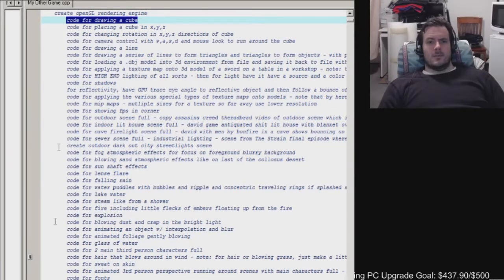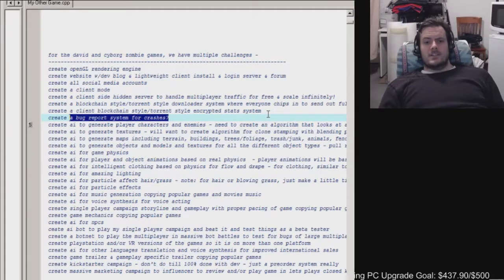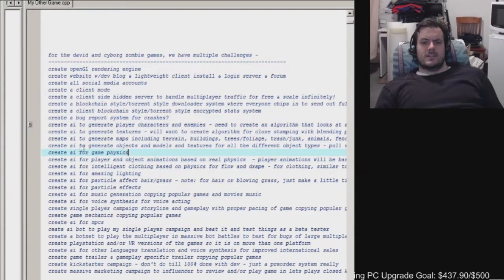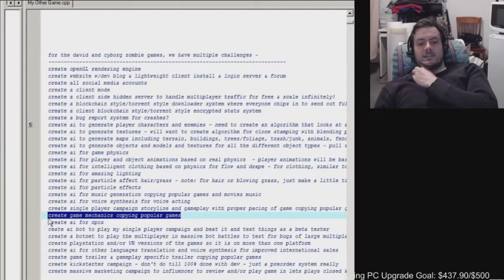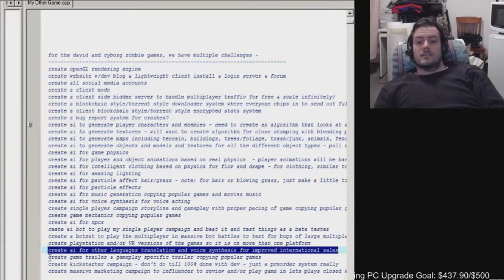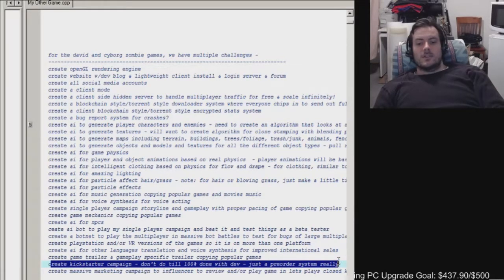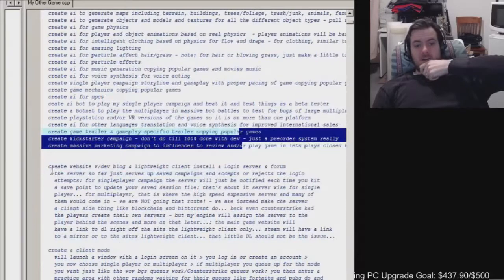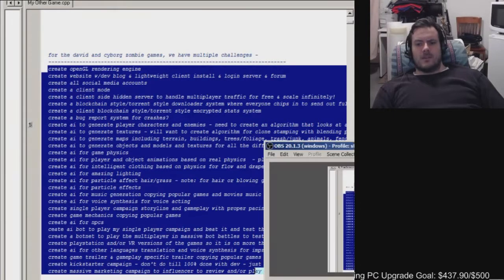David Game Dev #20 | Phases of Game Development Roadmap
In this video, I walk through the major phases of developing a videogame from start to finish. It covers everything from developing the game engine to art assets to kick starter to advertising to game release. Creating this overall roadmap enables me to strategically break down each step of the process and slowly chip away at all of these steps over the years. This enables me to make meaningful progress toward a game without dropping everything to pursue it full-time. I have a lot of other important projects besides this, so it is important to have an organized step-by-step plan that I can commit small increments of time to over many years. This way game development, as a hobby, does not interfere in any meaningful way with my other important projects. It then becomes more of a break from the other stuff.